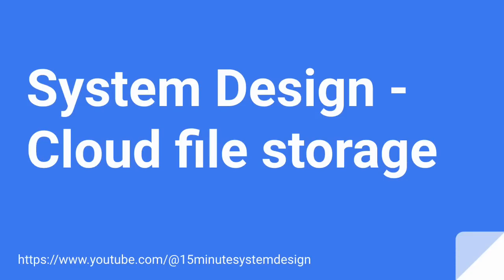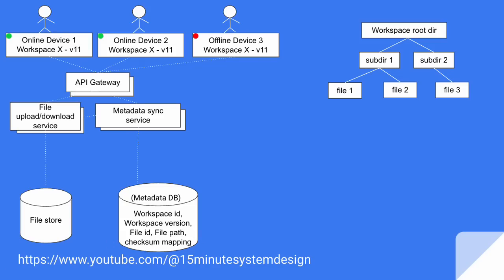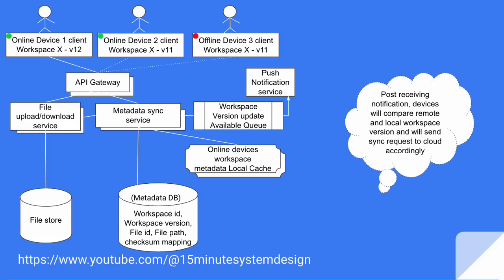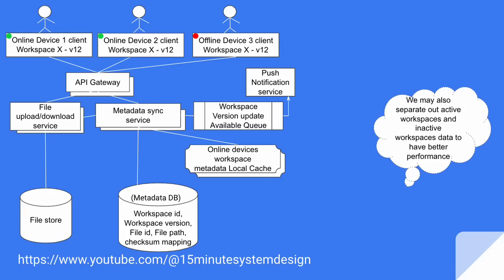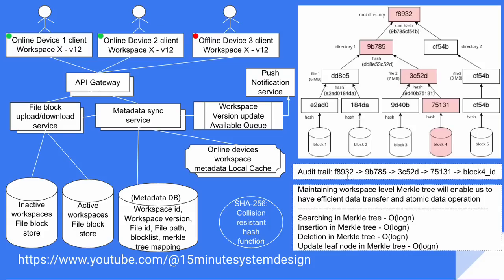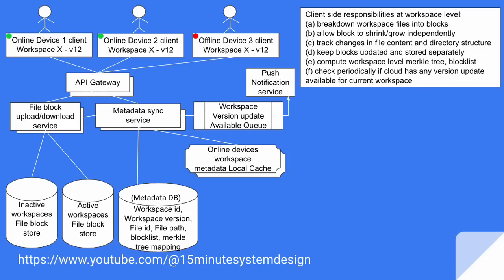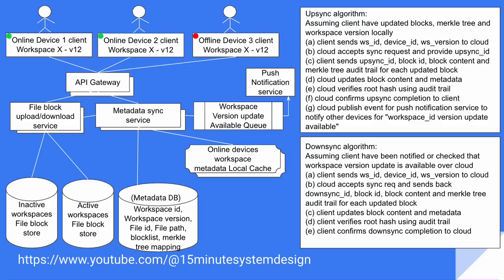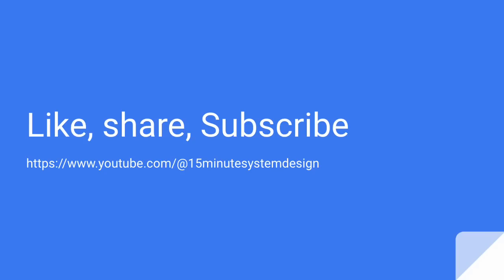Dropbox system design | system design interview